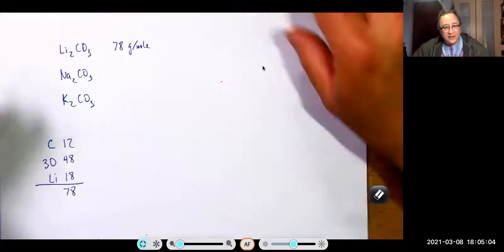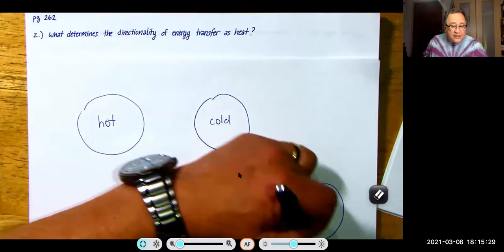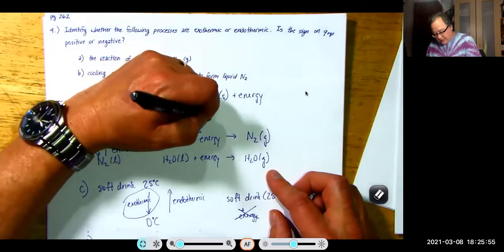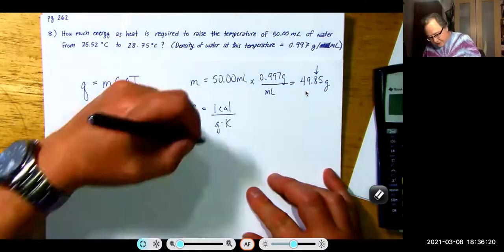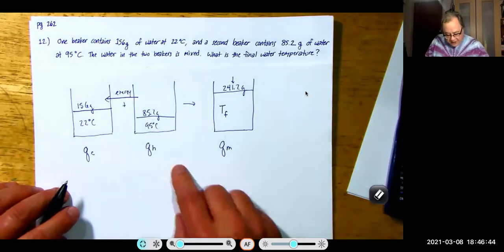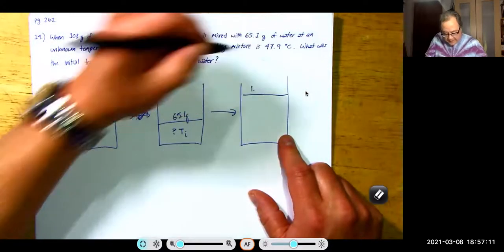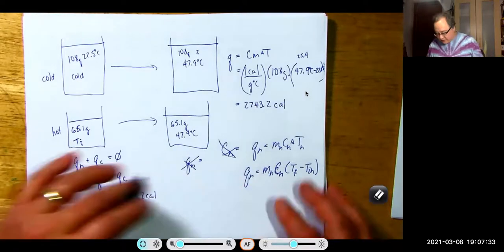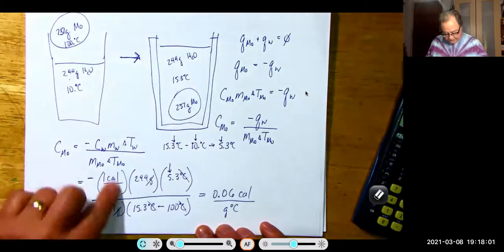Chem 1A Evening 03 08 21 Carbonate lab, Problems 2,4, 6, 8, 10, 17, 14, 16